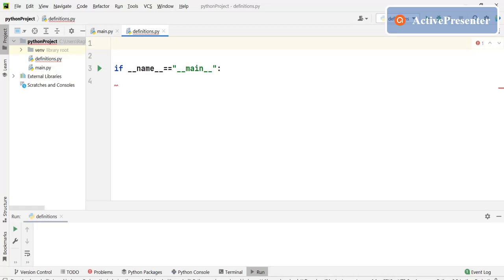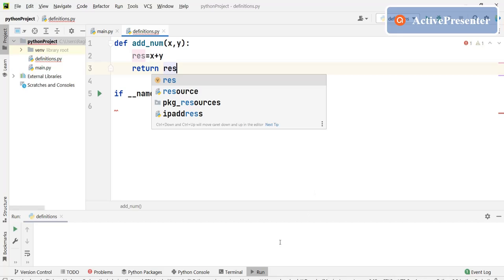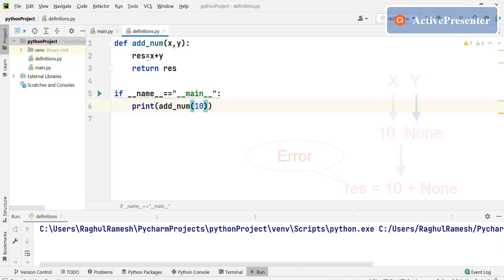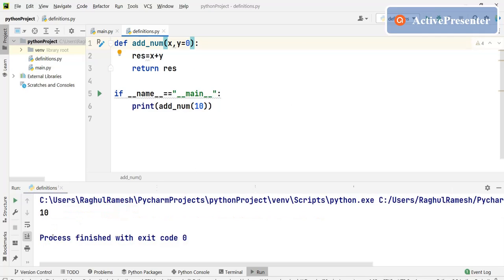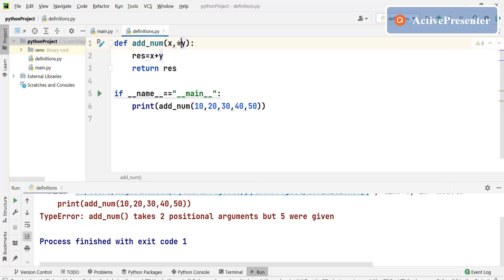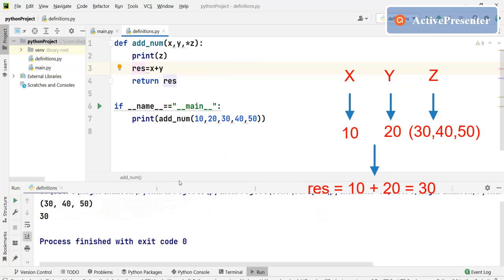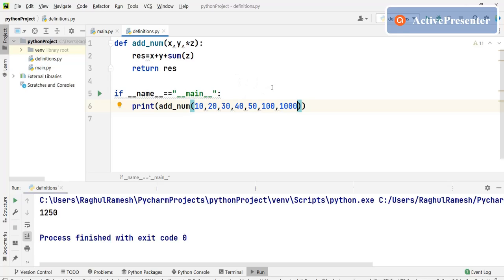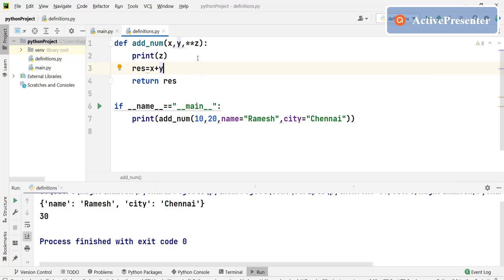Python Functions in 5 minutes